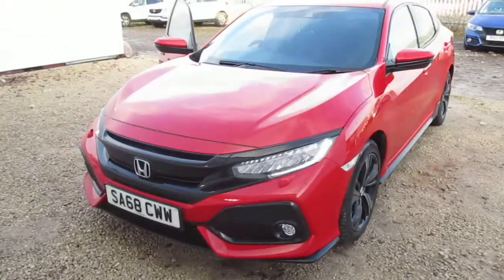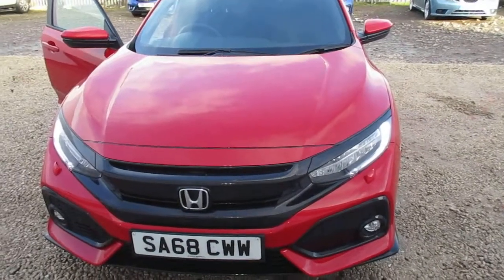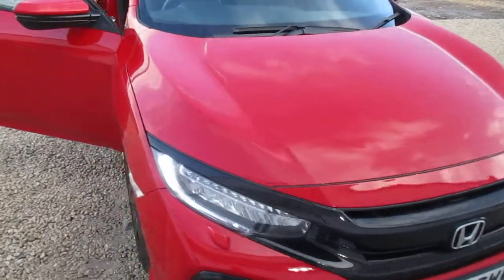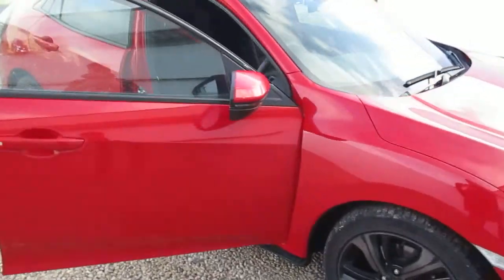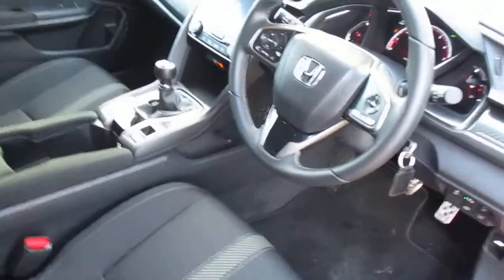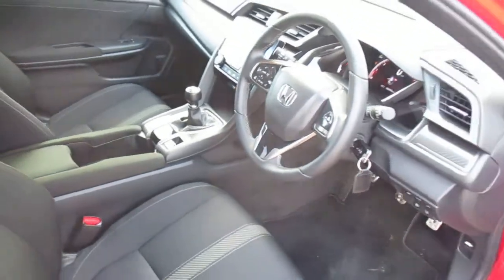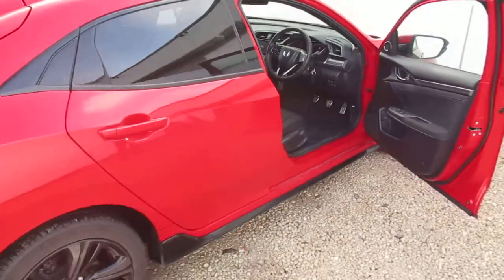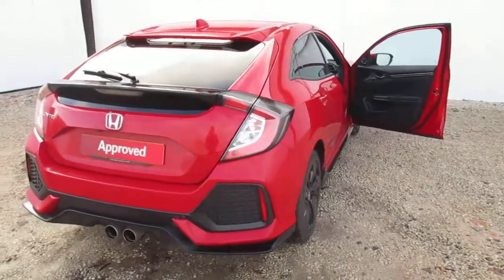SA68CWW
Honda Civic 2018 Turbo i-Vtec